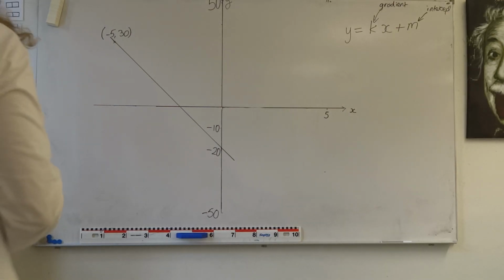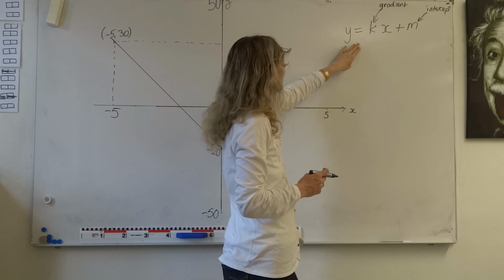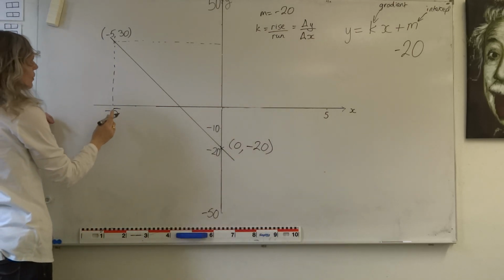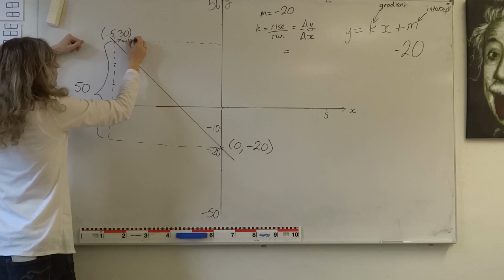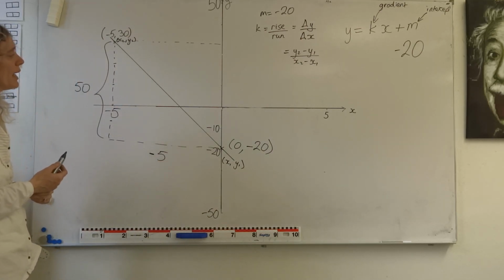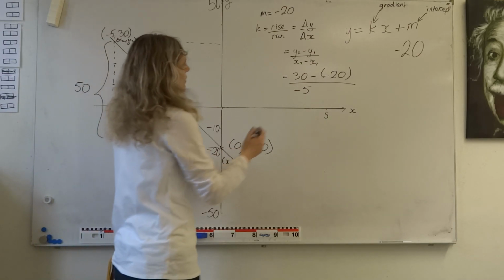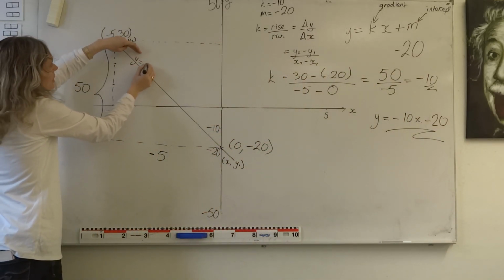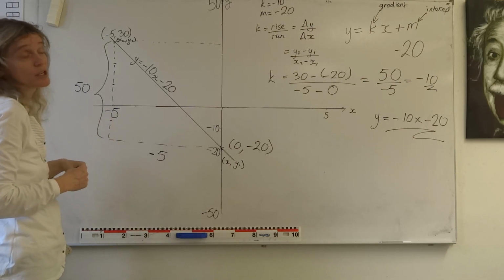Summary 2, how to calculate the equation of the line from the graph, rise over run and intercept